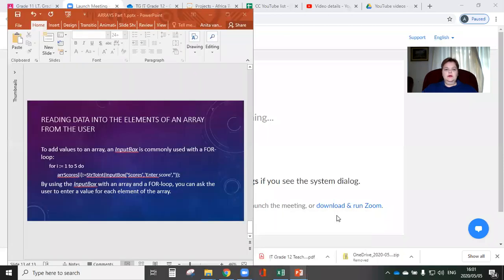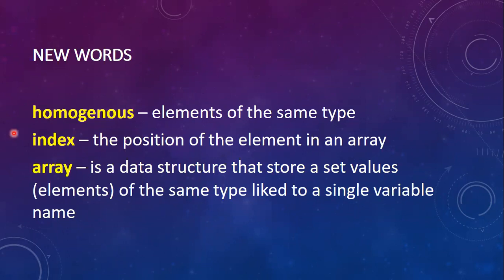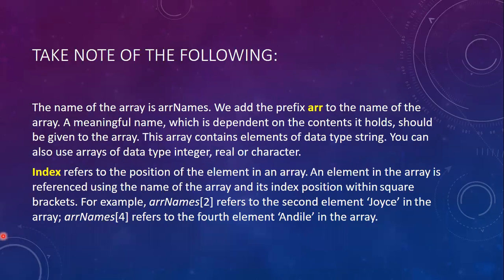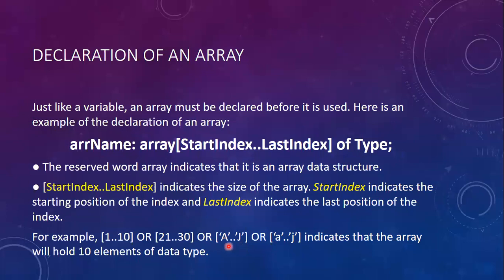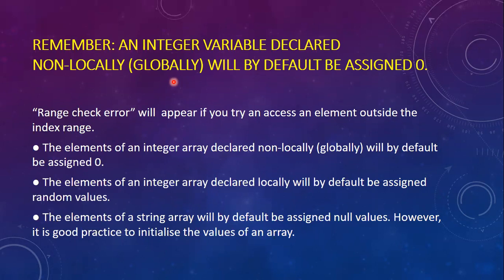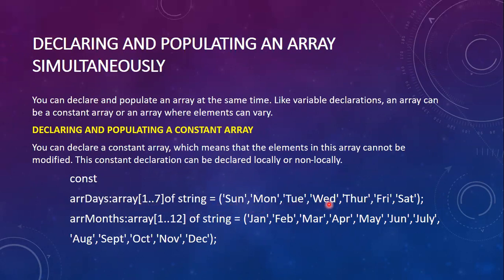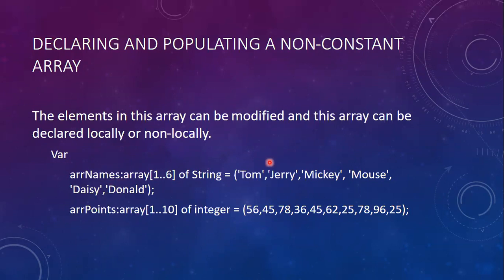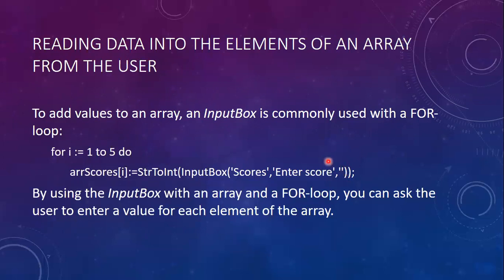Grade 11 IT Delphi Arrays Part 1 20200505